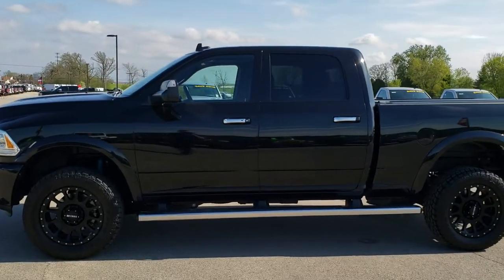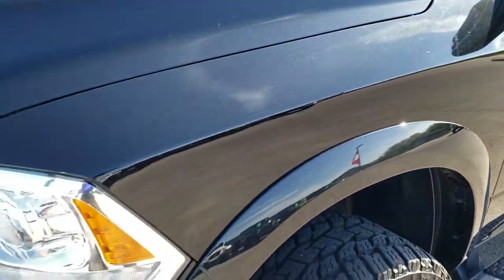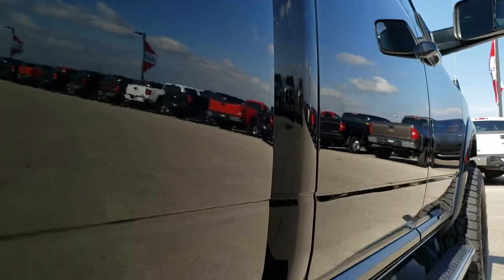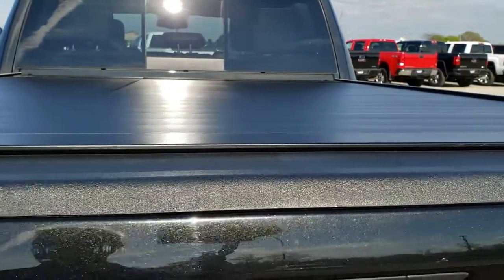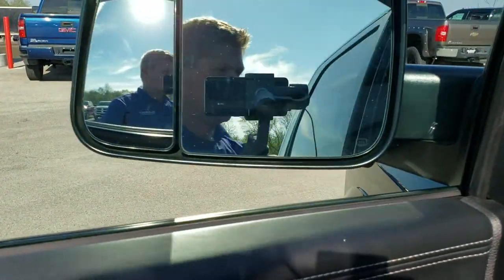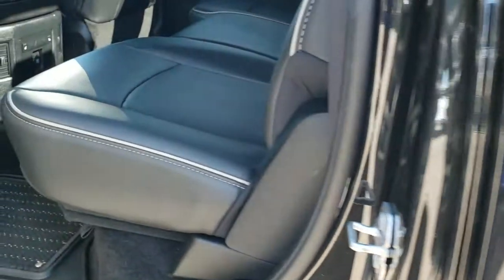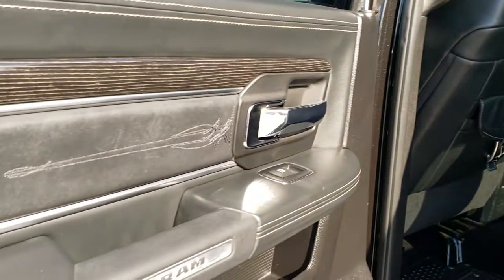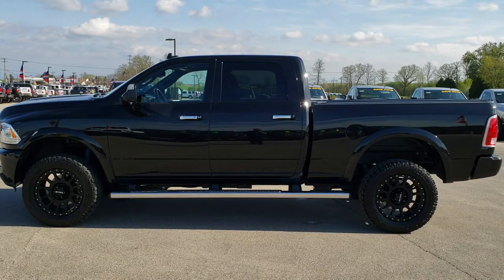2017 RAM 2500 LARAMIE LIMITED BLACK LOADED METHOD WHEELS WALK AROUND REVIEW SOLD! 10110 SUMMITAUTO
This 2017 RAM 2500 CREW CAB LARAMIE LIMITED CUMMINS DIESEL LOADED IN BRILLIANT BLACK is the vehicle we did walk around review of today.

2017 RAM 2500 CREW CAB LARAMIE LIMITED CUMMINS DIESEL LOADED IN BRILLIANT BLACK

STOCK: 10110
PRICE: $54,991
MILES: 16,023
MAKE: RAM
MODEL: 2500
VIN: 3C6UR5GL9HG540434
LOCATION: FOND DU LAC OSHKOSH WISCONSIN, 54937 TRUCKS ON 41

1 OWNER! CLEAN TITLE HISTORY! 6.7 Liter Cummins Diesel, Full Four Door Crew Cab, Short Box 6 1/2 Foot Shortbox, Laramie Limited Package, 6 Speed Automatic Transmission with Optional Manual Tap Shift, Turn Dial 4x4 Four Wheel Drive 4WD, Factory GPS Navigation System, Power Sunroof Moonroof Sun Roof Moon Roof, Reverse Backup Camera Rearview Camera, Cargo Camera Rear View Box Camera, Non Smoker, Dual Power Air Conditioned Ventilated and Heated Seats, Black Ebony Leather Seats, Bucket Seats, Memory Driver's Seat, 2nd Row Heated Seats, Retrax Rolling Tonneau Cover, Full Towing Package with Receiver Trailer Hitch, Wiring and Transmission Cooler Tow Package, Factory Brake Controller, Factory Exhaust Brake, Fold Out Tow Mirrors, Heat Power Mirrors, Power Fold in Power Mirrors with Built-in Directional Signals, Electronic Stability Control Traction Control ESC, Open Country Toyo A/T Extreme LT305/55 R20 Tires, Method Black 20 Inch Rims Premium Wheels, Painted Alloy Rims Premium Wheels, Four Wheel Disc Brakes, Factory Chromed Stepbars, Spray-in Bedliner, Bedrail Covers, Fog Lights, LED Running Lights, Projector Lamp Headlights, Sonar with Front and Rear Bumper Sensors, Locking Tailgate, AM / FM Radio Tuner, Sirius/XM Satellite Radio Capabilities Sirius / XM, Uconnect 8.4AN System 8.4 Inch Touchscreen with AM/FM/BT/ACCESS/NAV, 7-Inch Multi-View Display, Alpine Premium Audio Sound System, 911 Assist System, U Connect Hands Free Bluetooth Hands-Free Phone System Blue Tooth, Auxiliary MP3 Jack Portable Audio Connection, Factory Subwoofer, USB Jack Portable Audio Connection, Enter-N-Go System Keyless Entry System, Keyless Entry with Factory Remote Start, Push Button Start, Power Sliding Rear Window, Adjustable Height Seatbelts, Driver and Passenger Front Air Bags, L.A.T.C.H. Child Safety System, Side Curtain Air Bags SRS Safety Restraint System, Woodgrain Trimmed Heated Steering Wheel with Multi-Function Steering Wheel Controls, Homelink System with Three Programmable Buttons for Garage Doors, Lighting Systems & Security Systems, Compass, Outside Temperature Display and Mileage Display, Dual Multi-Zone Climate Control , Power Adjustable Pedals, Factory All Weather Floormats, Loadfloor Boot Tray, Storage Compartment Under Rear Seats, Woodgrain Dash And Door Trim, Air Conditioning AC, Cruise Control, Power Locks, Power Windows, Tilt Steering Wheel, Automatic Headlights Autolamp, 115V / 150W Auxiliary Power Outlet, 3 Year / 36,000 Mile Remaining Factory Bumper to Bumper Warranty, Whichever comes first, 5 Year / 60,000 Mile Remaining Powertrain Factory Warranty, Whichever comes first, Brilliant Black Crystal Pearlcoat, ONE OWNER! CLEAN AUTOCHECK! Very very clean inside and out! This is one of the sharpest 2017 Ram 2500 crewcab shortbox 3/4 ton diesel trucks we have ever had on our lot! Make your move before this super clean 4wd is gone!

STOCK: 10110
PRICE: $54,991
MILES: 16,023
MAKE: RAM
MODEL: 2500
VIN: 3C6UR5GL9HG540434